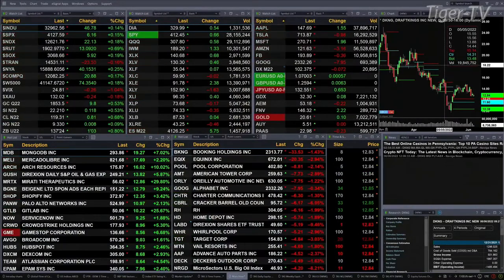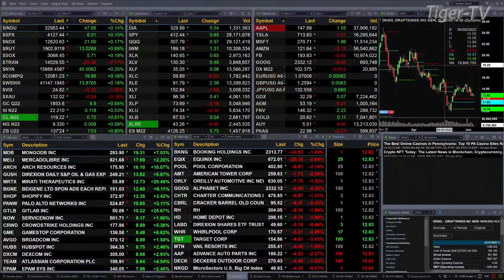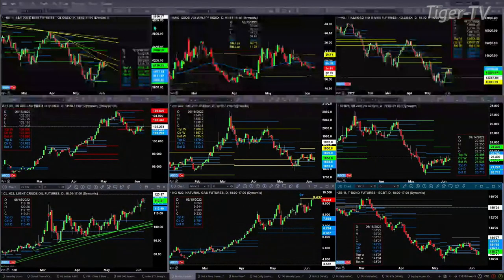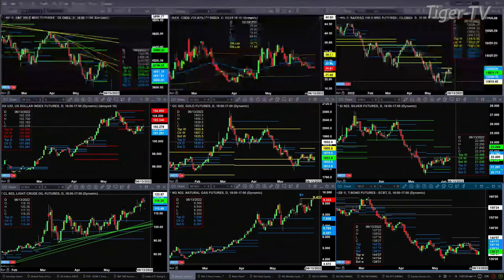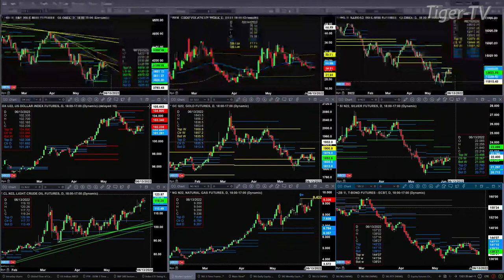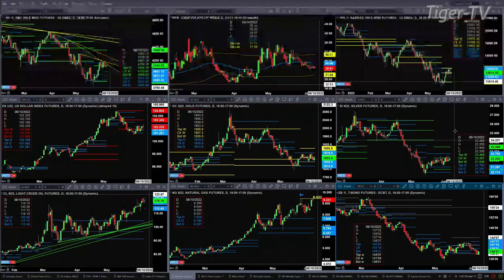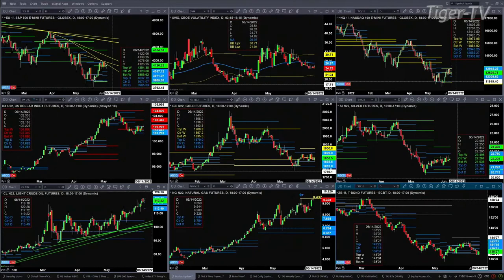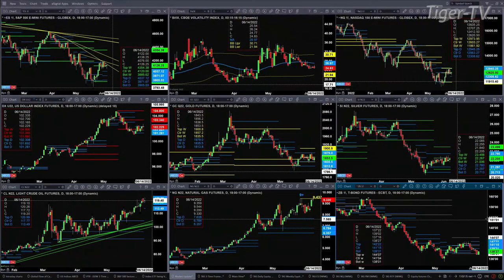June 7th, 1PM ET Market Update on TFNN - 2022